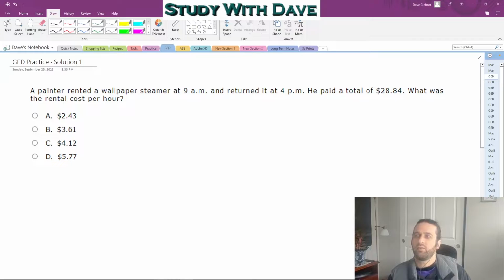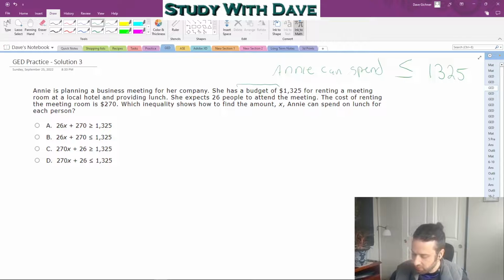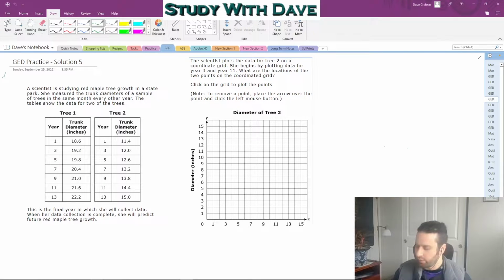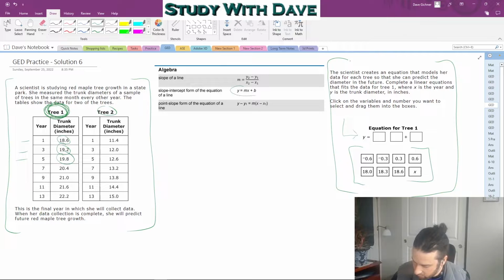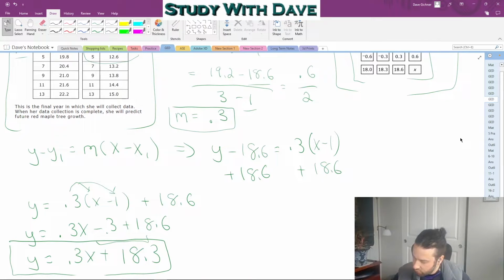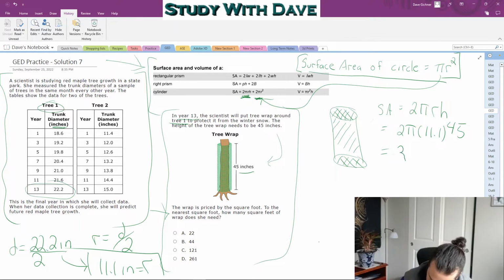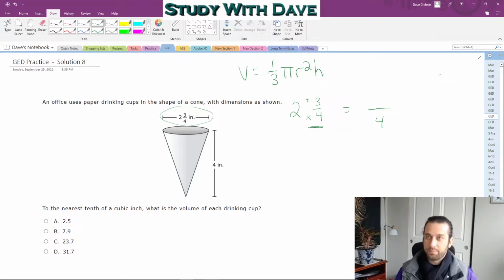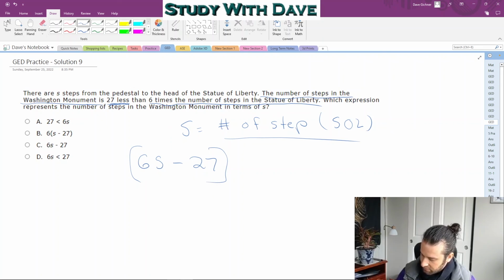GED Math - 9 Practice Problems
In this video we discuss 9 problems and their solutions explained in detail.

Problem 1) - Determine cost per hour

Problem 2) - Solve the Expression For X

Problem 3) - Inequality Word Problem

Problem 4) - Determine Commision Rate

Problem 5) - Plot X, Y Coordinates

Problem 6) - Determine Slope/Model an equation

Problem 7) - Determine Surface Area of Cylinder

Problem 8) - Determine Volume of a Cone

Problem 9) - Determine the Equation that Relates to a Word Problem